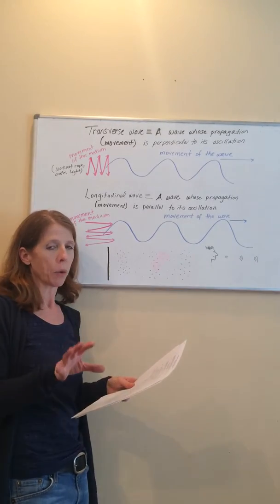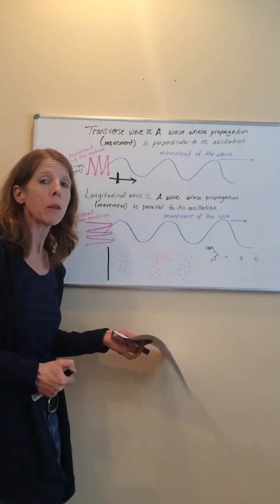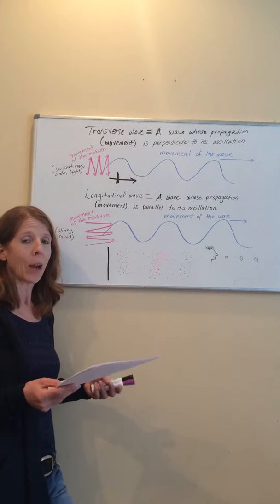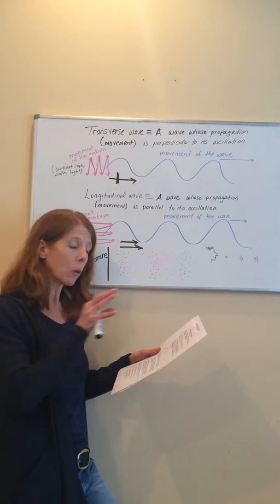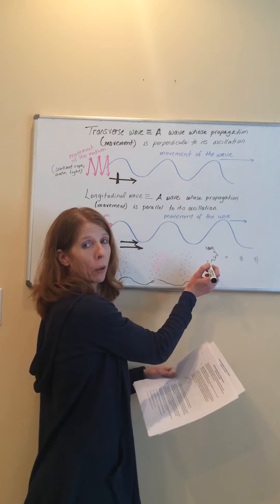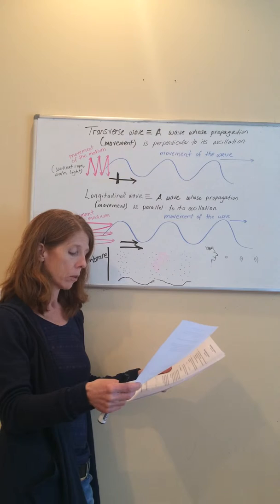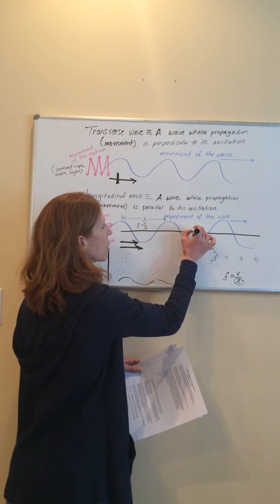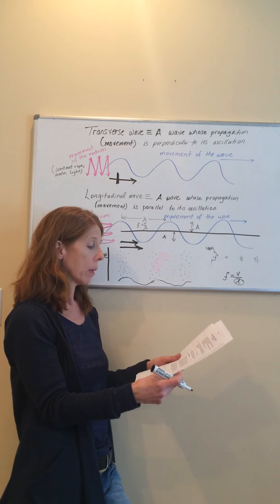Physics 2 - Sound & Light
2 of 4 Physics Lectures from 2/17/2015. Transverse & longitudinal waves. Sound waves. Amplitude relates to volume. Frequency relates to pitch.